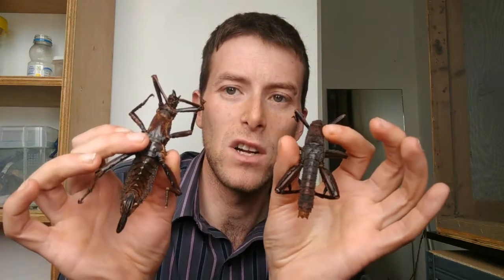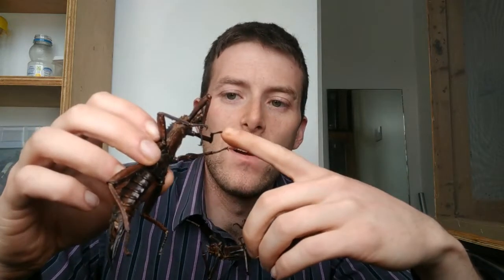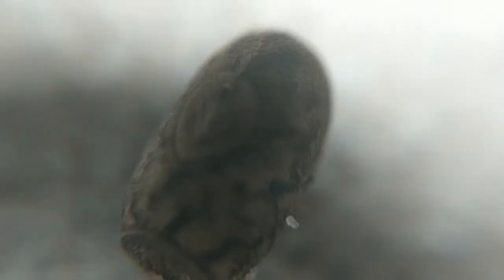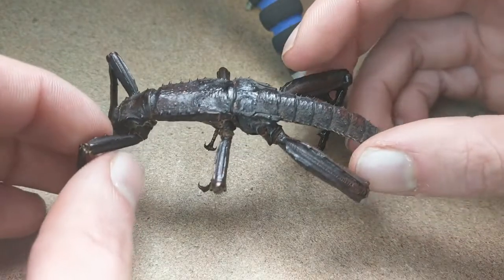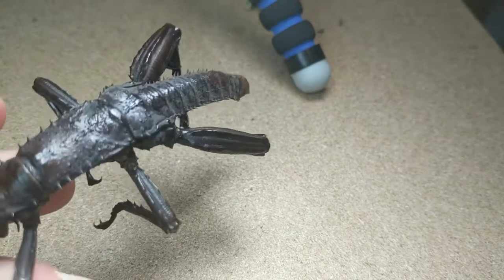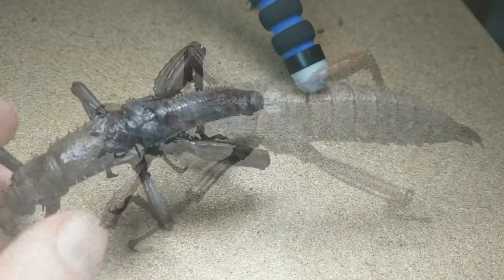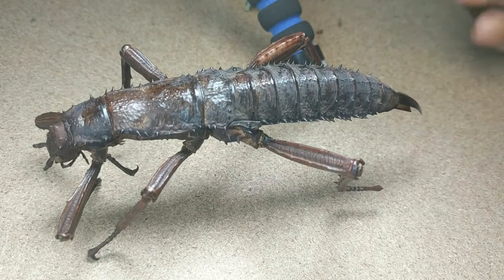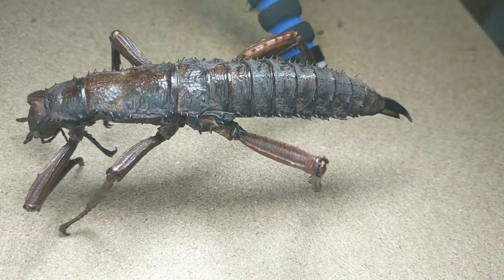R I P + Meet our remaining Eurycantha Calcarata!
Just to note : Yes these do require a water bowl, unlike many phasmids these guys get extra thirsty!

You can also find me below!